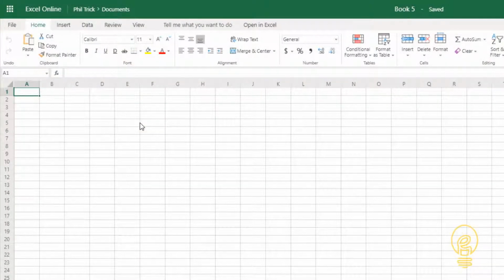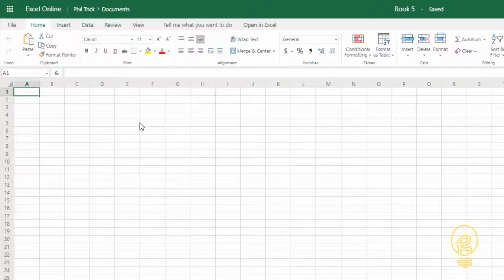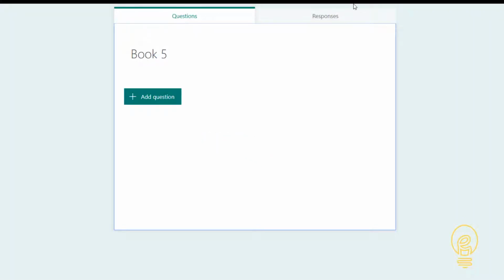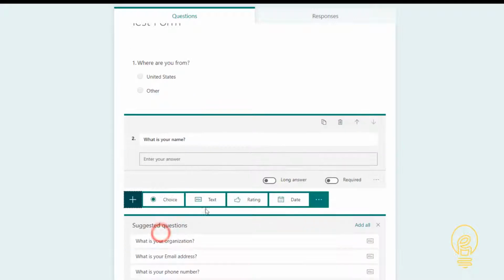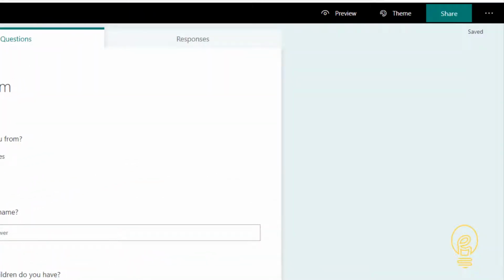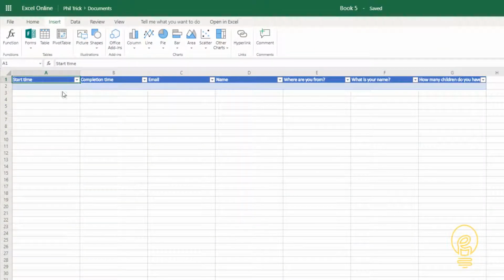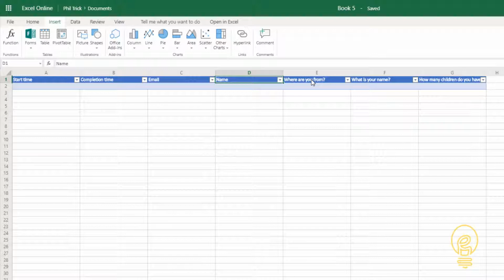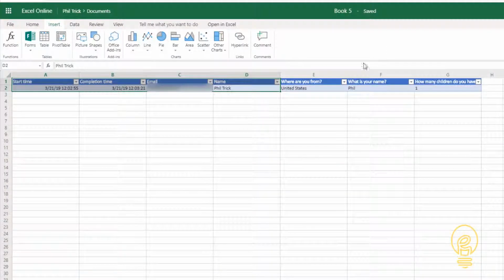Connect an Online Form to Excel in Under 3 Minutes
In this Explainly Quick Tip, you'll see how to connect a custom Microsoft Form directly to a Microsoft Excel file in your OneDrive that you can share via link for gathering information and making it immediately accessible in your own Excel workbook, no programming required.